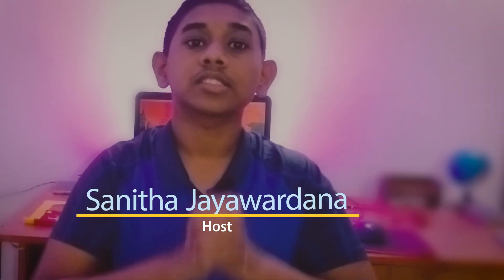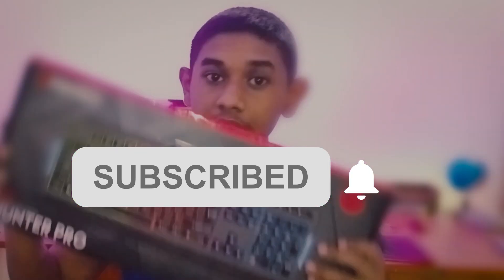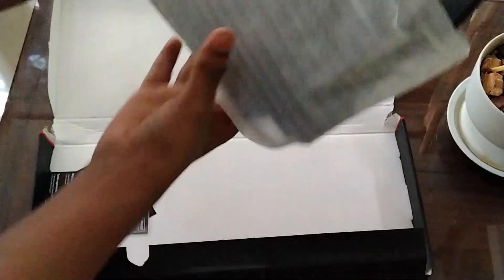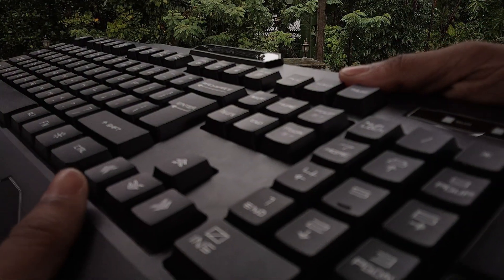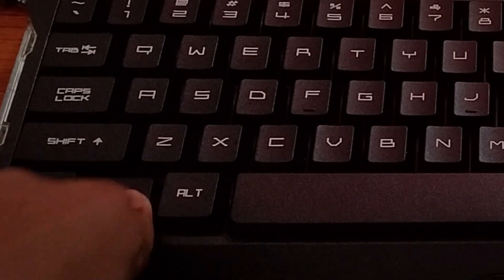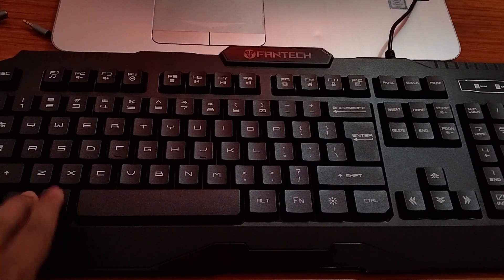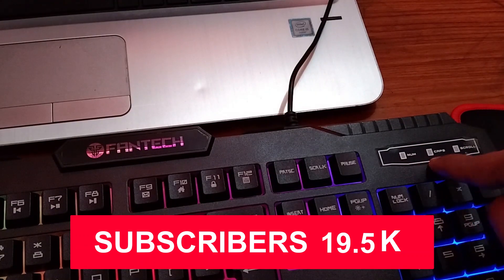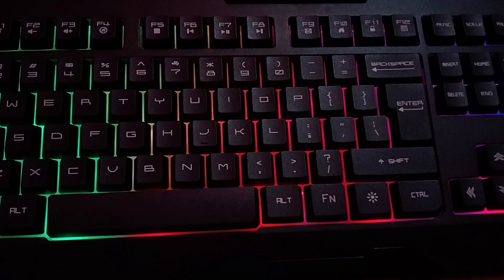Fantech K511 Hunter Pro Keyboard Unbox and Review|Sinhala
⭕In this video I am going to unbox and review the best keyboard for gamers!
⭕This is Fantech K511 hunter pro

🎊Keyboard Specs...
🔷Membrane Gaming Keyboard
🔷LED : Rainbow Color Combination
🔷Backlit Mode: one mode
🔷Media Keys: 12 keys
🔷Total keys: 104 keys
🔷Anti-ghosting: 19 Keys Anti-Ghosting
🔷Size: 458*187*34mm
🔷Weight: 645 Gr (825gr with packaging)
🔷Cable Length: 1.6m nylon braided cable
🔷Supported OS: Windows Vista, Win7/8/10, Mac OS X 10.5 or later, Linux, Chrome OS

🔴Things I am Using to Record My Videos...
🧨Obs Studio Screen Recorder
🎫My Editing Tools
📀Adobe Primiere pro cc 2019
💿Adobe Photoshop CC 2019
🔴My Computer
🎈Hp Probook 450g3

💦TIME CHAPTERS

🔰Hi I am Sanitha Jayawardana
🔅In this channel we are going to talk about everything related to TECH in sinhala.
🔅 You can watch videos  about
⭕TECHNOLOGY
⭕Unboxing
⭕VIDEO EDITING
🔅Plz Give thumbs up to my videos, add a public comment also and please do share my videos.